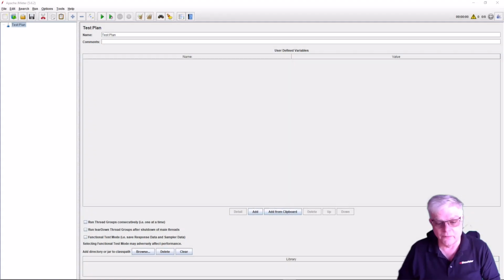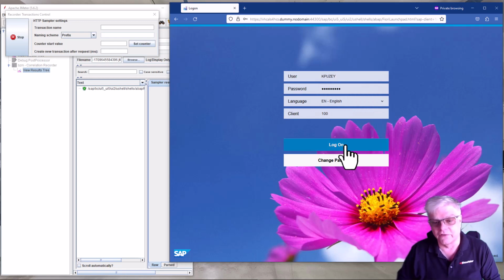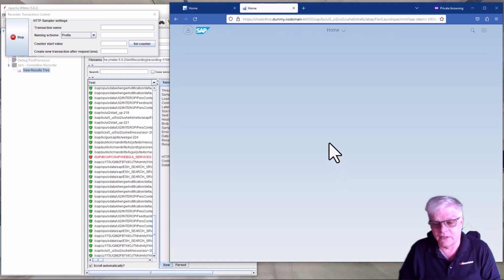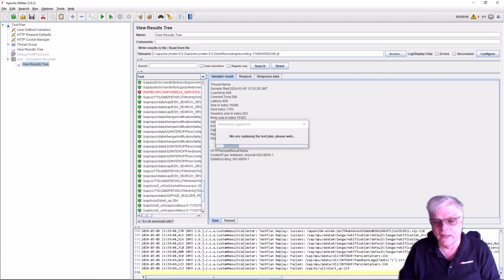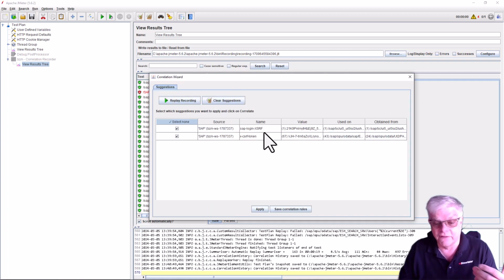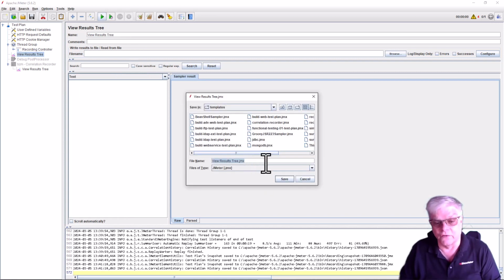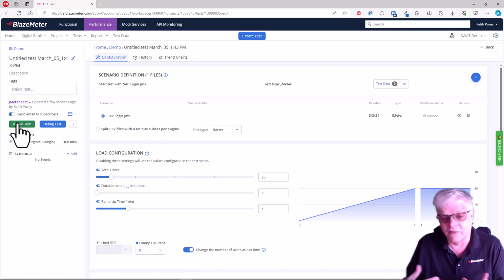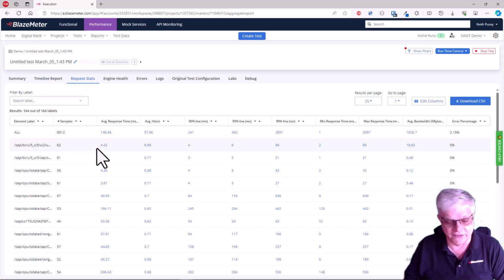JMeter Tests with Correlation Engine Templates | Did You Know by BlazeMeter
Explore how to use a correlation engine template to record and correlate a JMeter test.